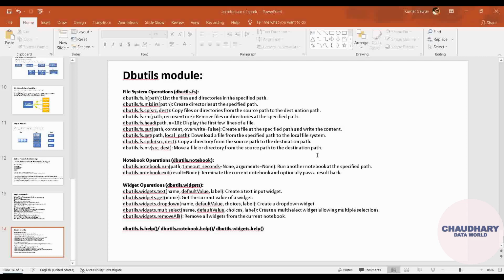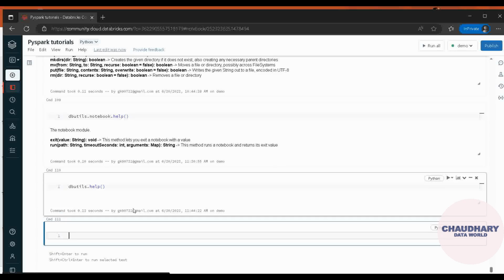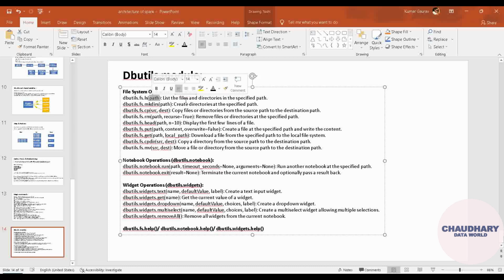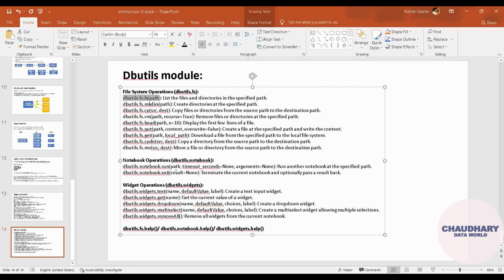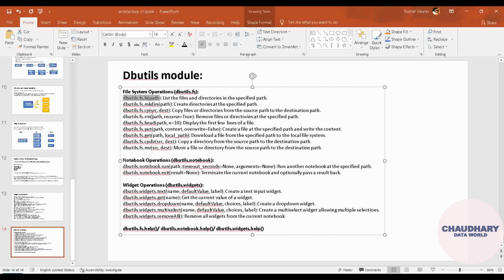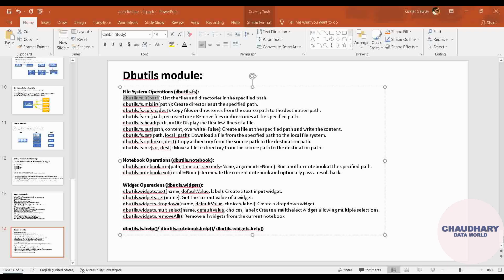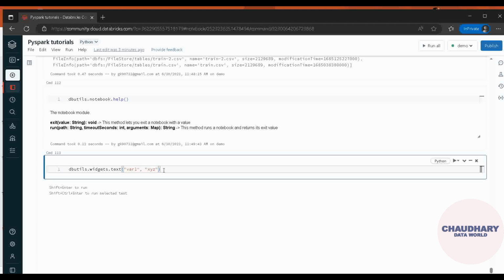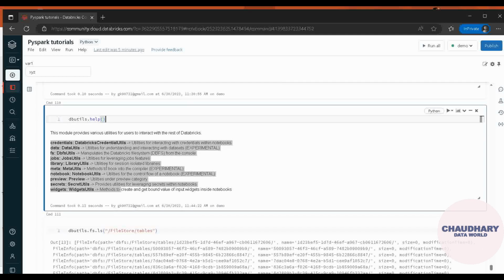Overview of utility functions in Databricks